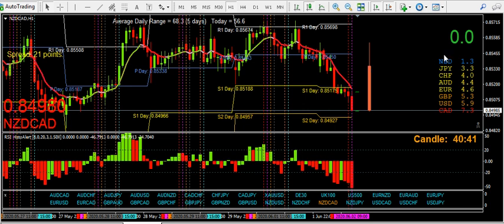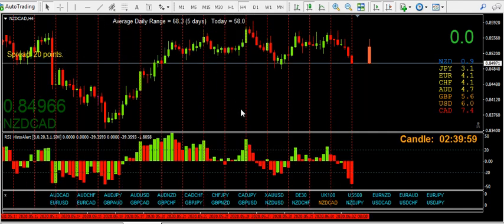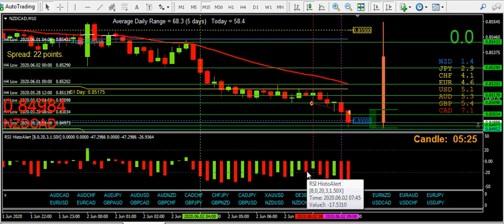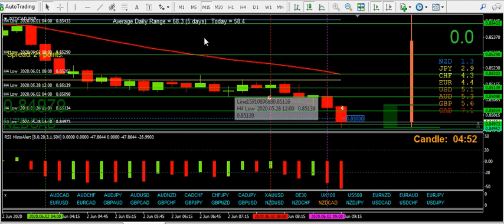Todays trade was a nzdcad short for just under 6 pips profit groundhogday